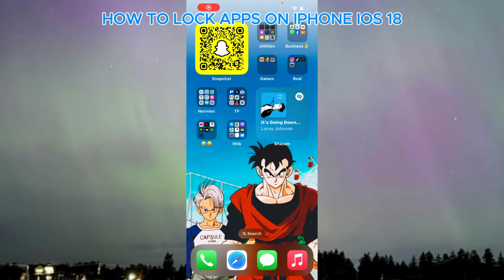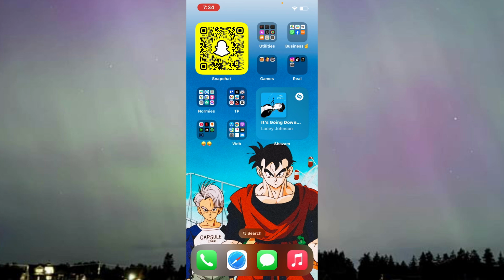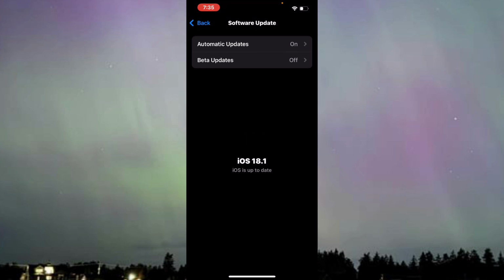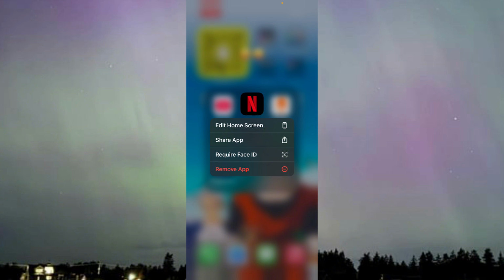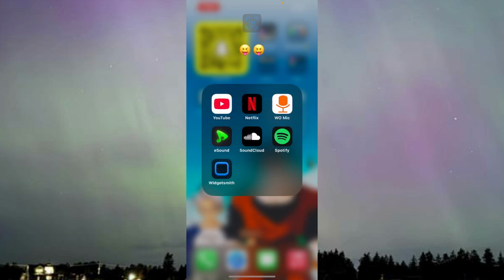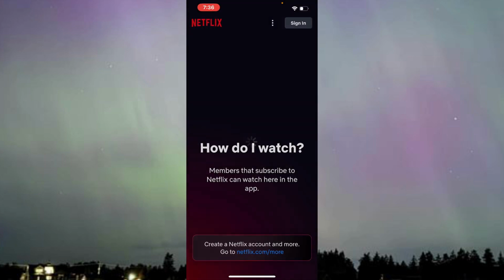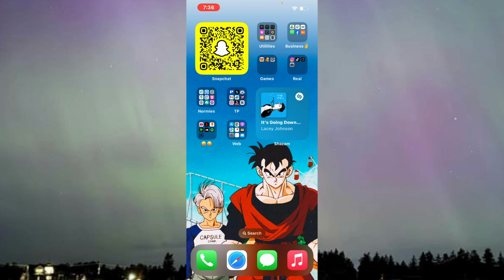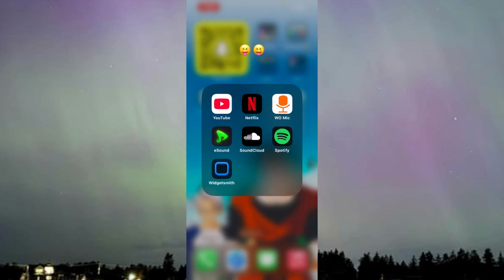How to Lock Apps on iPhone iOS 18 | Easy Guide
Looking for a guide on how to lock apps on iphone iOS 18? In this video, we'll guide you on how to lock apps on iOS 18.